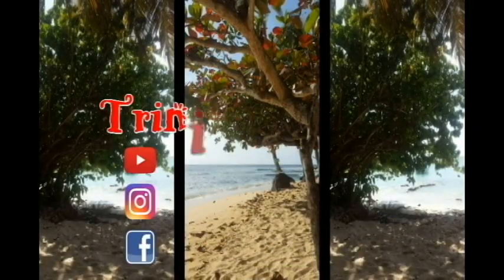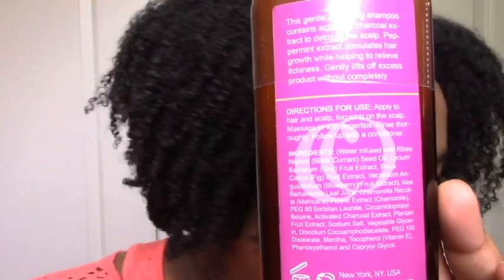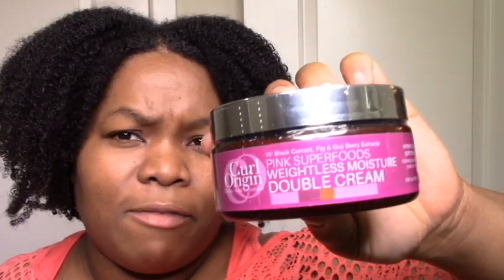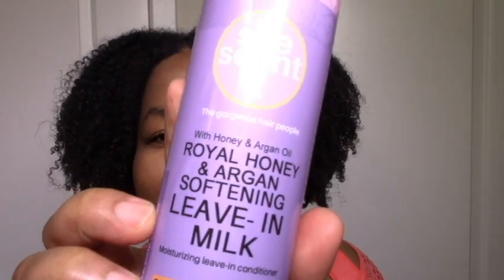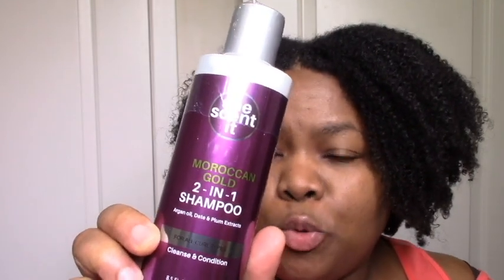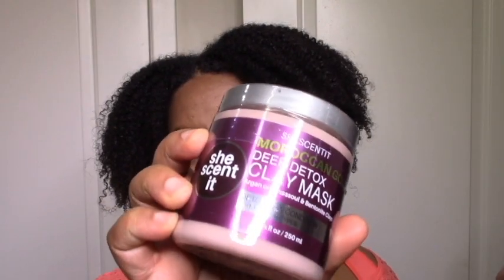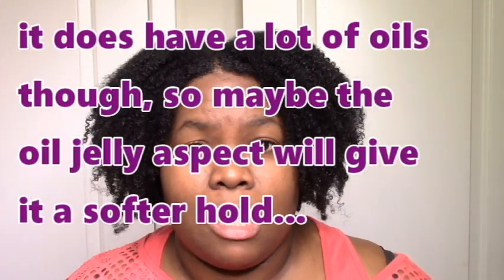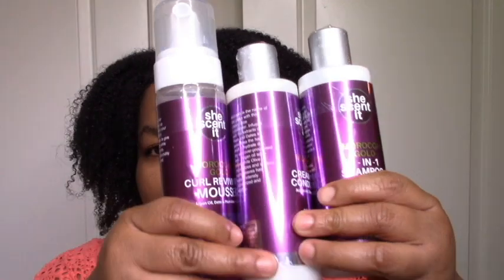Final Black Friday Natural Hair Haul 2020! She Scent It Moroccan Gold & Curl Origin Pink Superfoods!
My final Black Friday Natural Hair Product Haul of 2020 is here at last! I'm so happy I got my She Scent It and Curl Origin products! I think I got the entire Moroccan Gold line :D!
These are some of my favorite brands and both black owned! What's in your Black Friday haul this year??

Enjoy :D